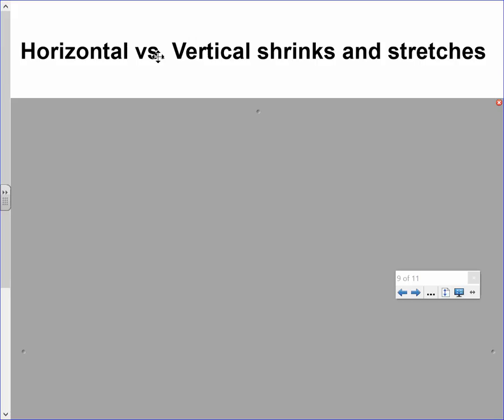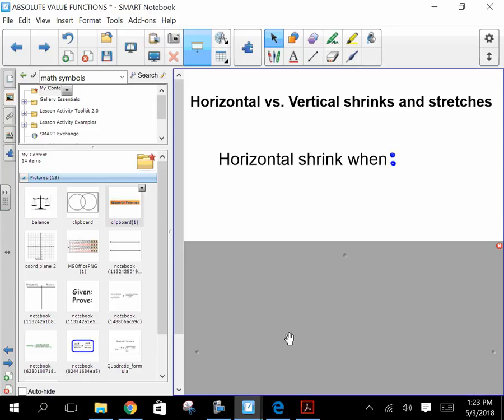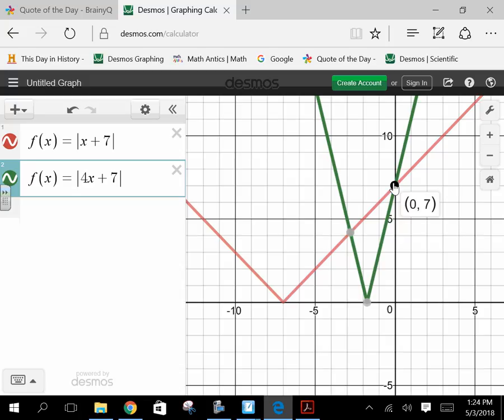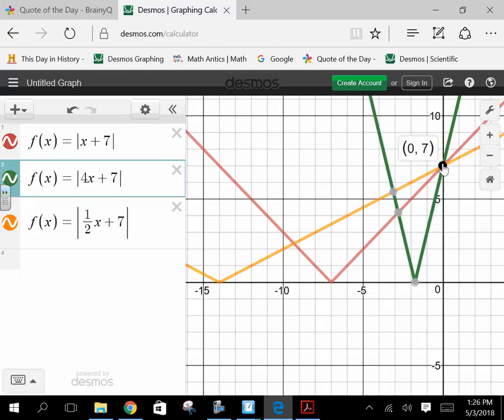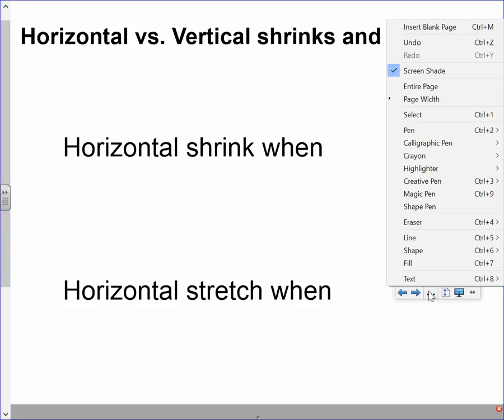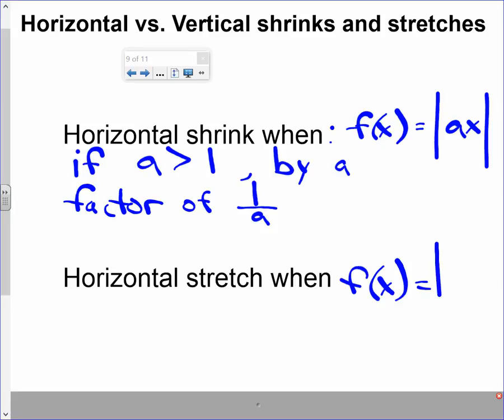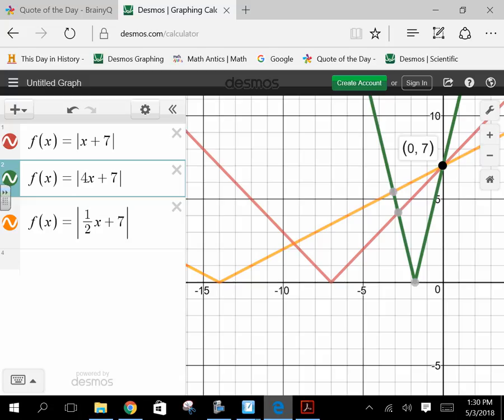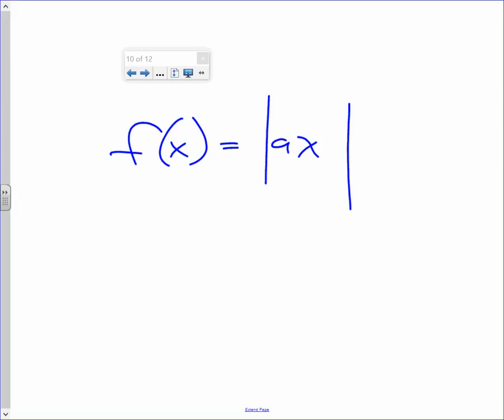PHILO MATH: horizontal shifts and shrinks intro